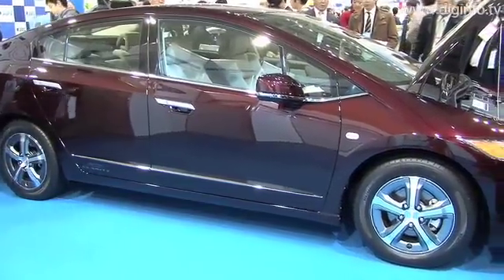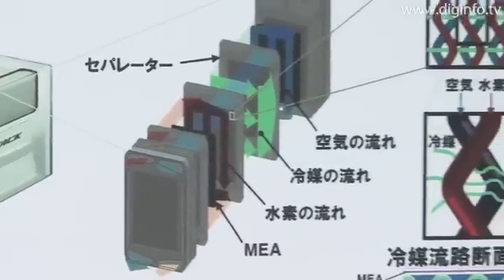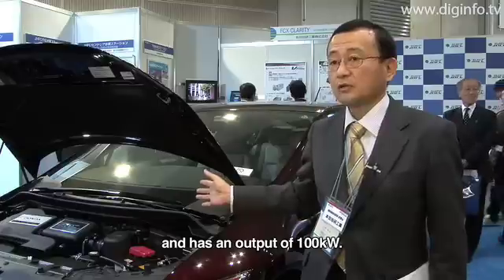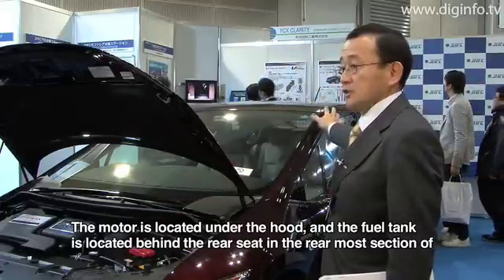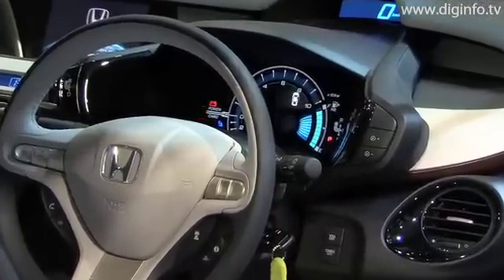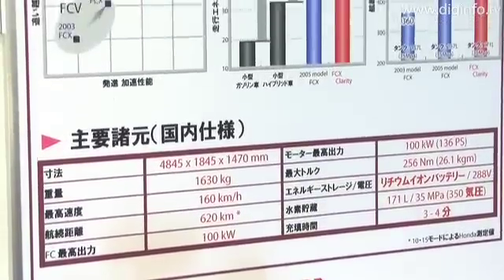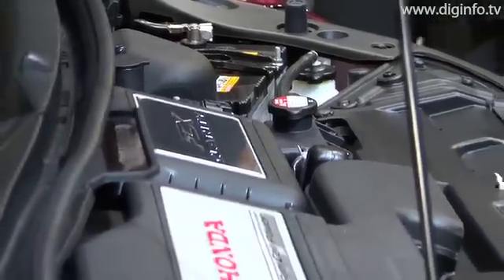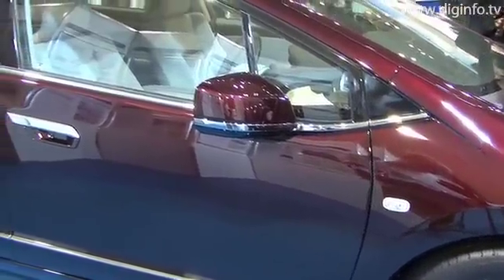Honda "FCX Clarity" Fuel Cell Vehicle : DigInfo [CC]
Honda
FCX Clarity